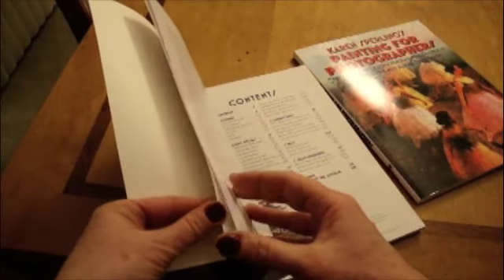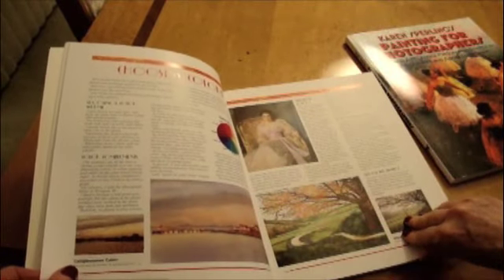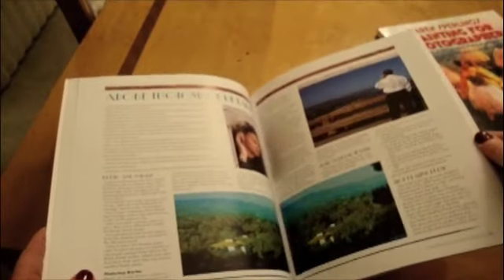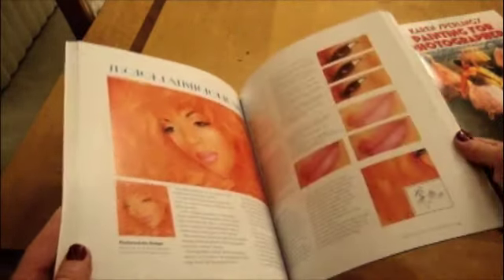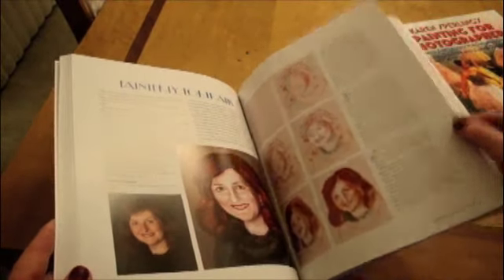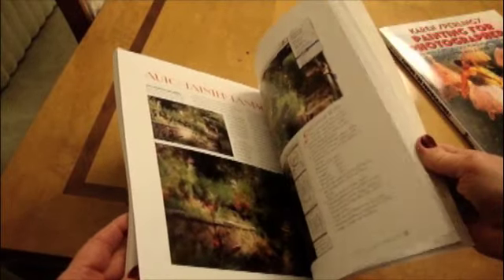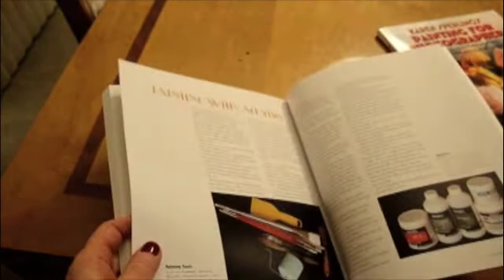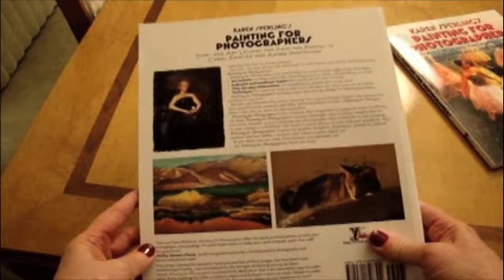A look at the printed version of Painting for Photographers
This video shows you the new, printed version of Painting for Photographers by Karen Sperling.
Painting for Photographers has art lessons and step-by-step instructions for painting photos in Adobe Photoshop and Corel Painter.
Painting for Photographers also has information for painting on canvas with acrylics and oils after a photo or painting is printed.
Painting for Photographers was written, designed and illustrated by Karen Sperling.

Check out other Corel Painter instructional materials by Karen Sperling, including her DVD's and CD's and her book, Painting for Photographers, at Amazon for Painter X and 11 and for Painter 12

The photographs are by her and the following photographers.
Thanks to the photographers who contributed their photos:
Evan Agostini
Kirk Allemand
Katherine Beach
Alfred Burgess
Hernan Campero
Phillip Stewart Charis
David Derex
Terri Gold
Nancy Goodman
Jackie Hicks
Kevin Kubota
Michelle Lamberth
Anita Morrison
Raymond Moy, M.D.
Barbara Okun
Ken Partington
Ellen Roije-Pauwels
Rhonda Rosburg
Susan Sexton
Renata Spiazzi
Frank Stewart
Terrie Strick
Scott Stulberg
Felicia Tausig
Mary Wynn-Ball
Zarek